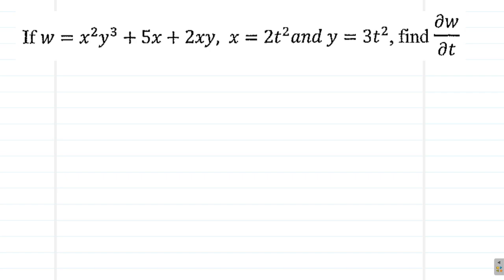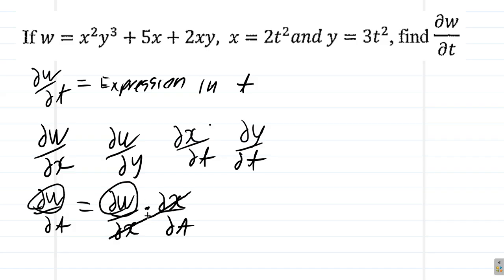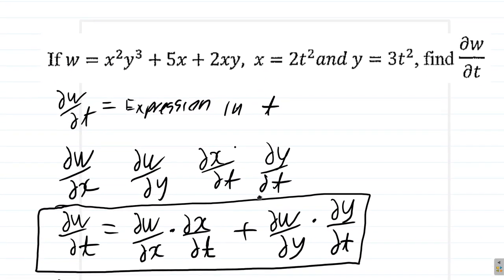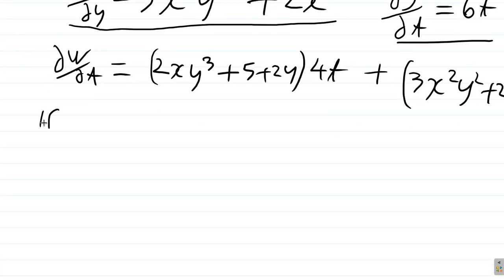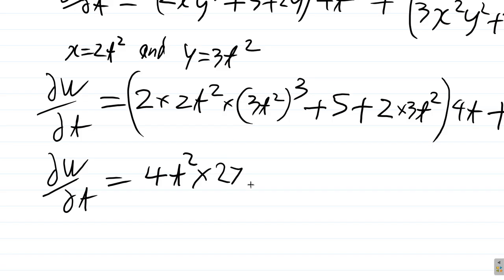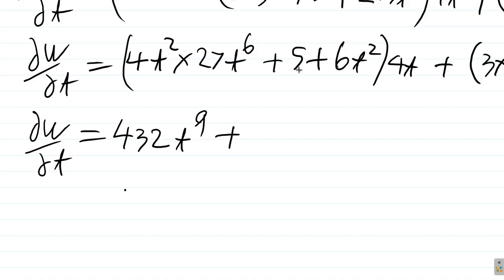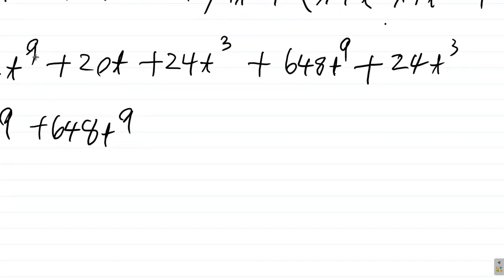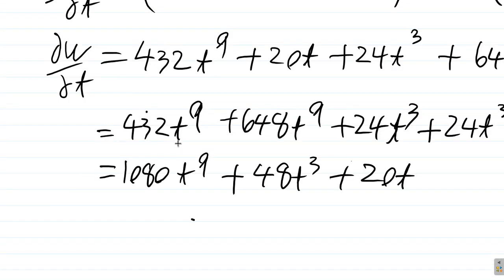Calculus Question 2B Change of Variables in Partial Differentiation 52019